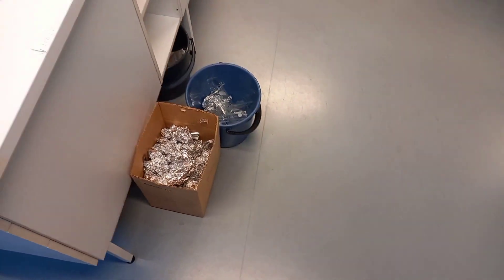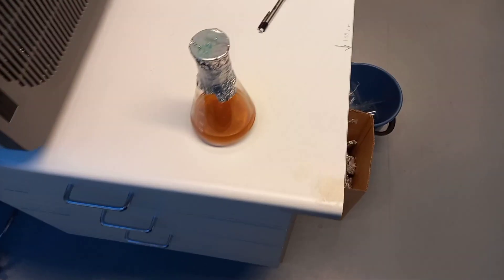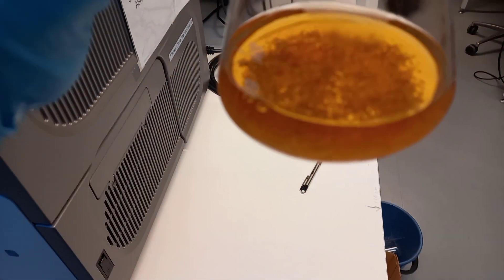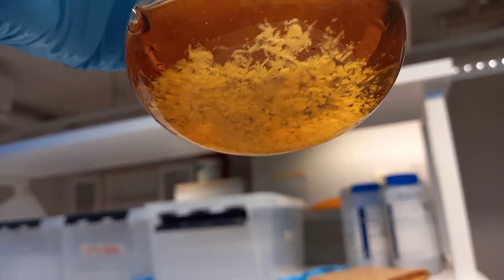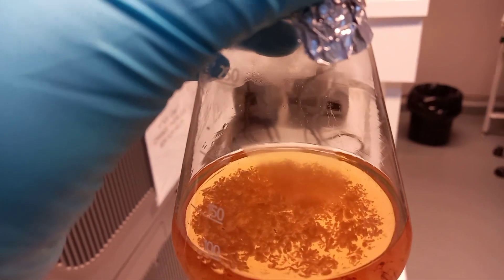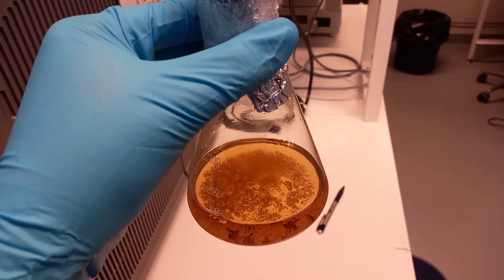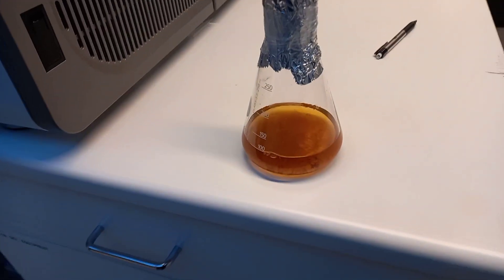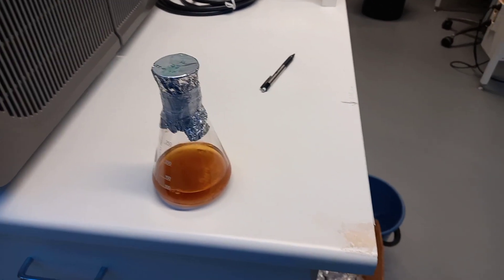How Does bacteria (Streptomyces) Look When It's Lived In Liquid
This video demonstrates the growth of Streptomyces species (a gram-positive bacteria that is a very important source of TWO third of antibiotics in the world) in malt extract liquid medium at 25-degree celsius.